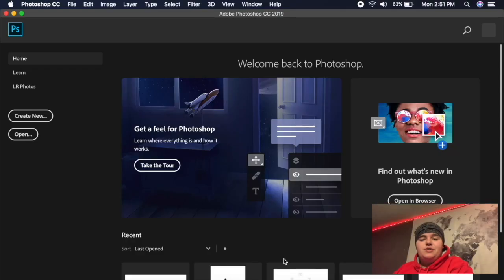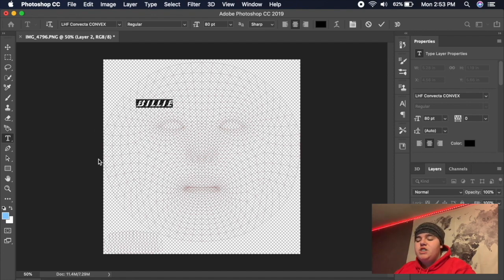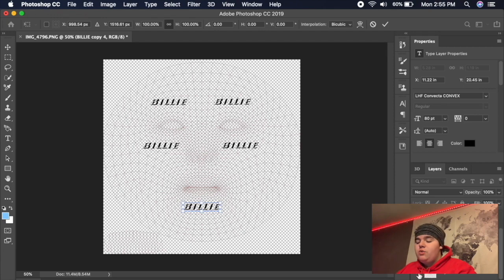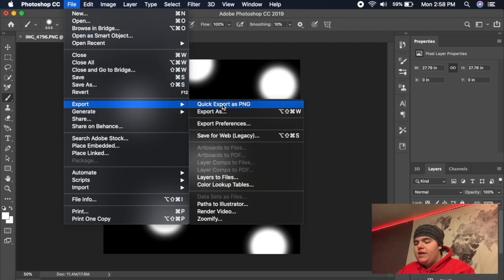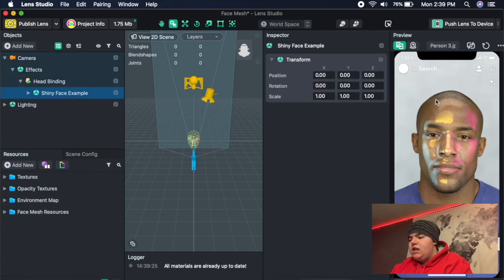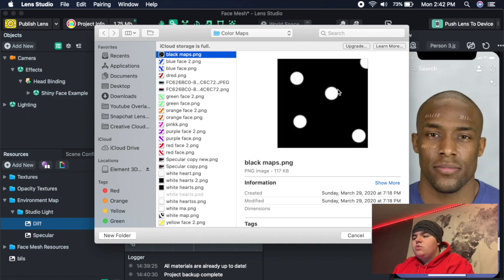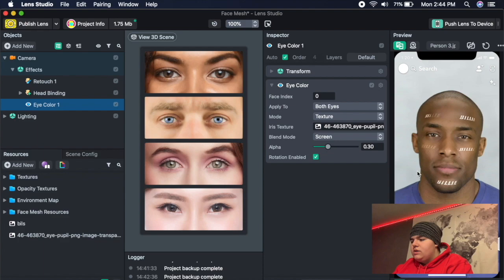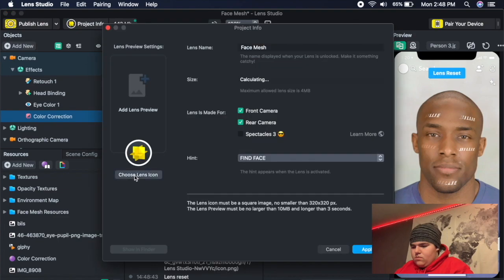HOW TO MAKE FREE SNAPCHAT FILTERS! *glowing face name tutorial*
Hey guys!!! In todays video I showed you how to make the VERY POPULAR glowing face name filters. I have been getting sooo many requests to make snapchat filter tutorials, so I decided to make a bunch of them. But, This video is kind of all over the place so just bare with me through this, but I hope you all enjoy this video!!!

also, I am going to be posting weekly, on every Tuesday and/or Friday between 3-6 pm!!! :)

Download the Face Mesh Photo:
Download Face Mesh UV Reference

✩ SOCIAL MEDIA ✩
Lookup “christian roberts” in Snapchat to use my snapchat filters!!

please leave any video requests down below!

If you see this, comment “what’s my name?”

xoxo
christian